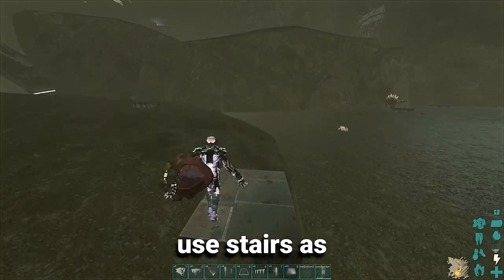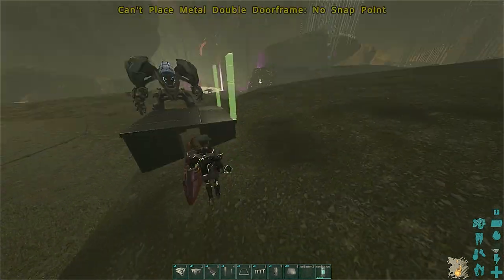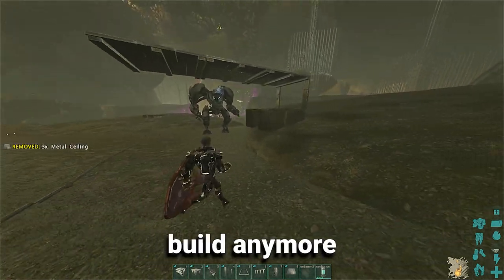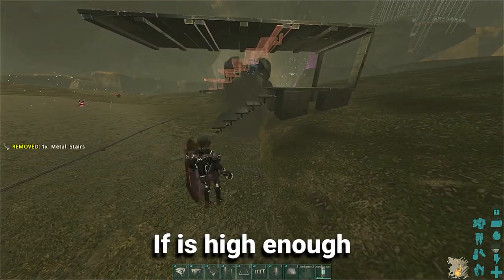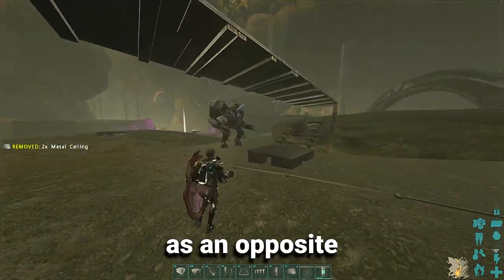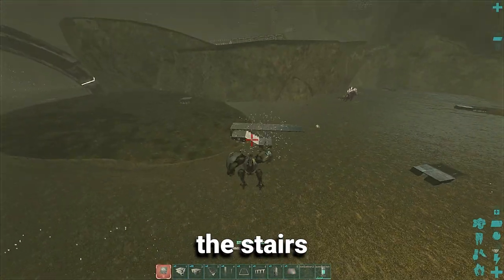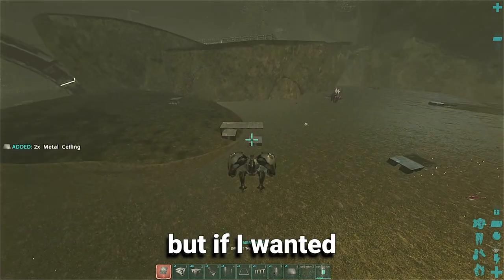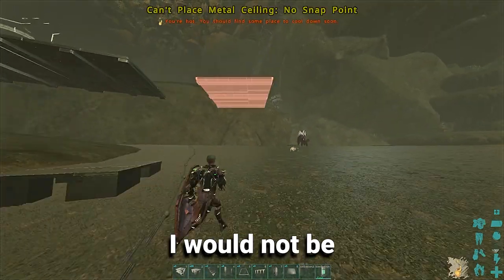How to use Stairs as snaps in Ark:SurvivalEvolved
This is a way of snapping lower foundations to another one in a one wall level above with subtitles because of the heavy accent, enjoy!